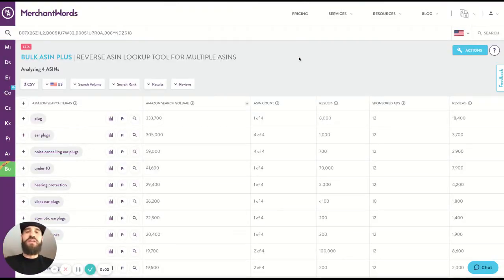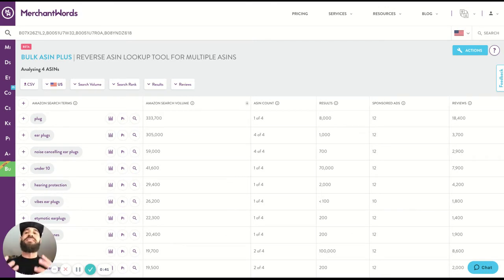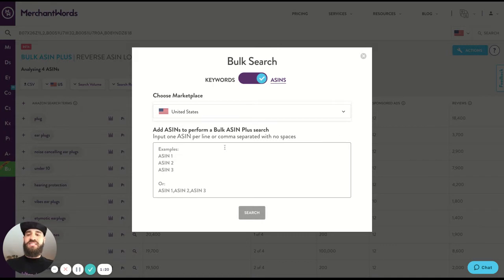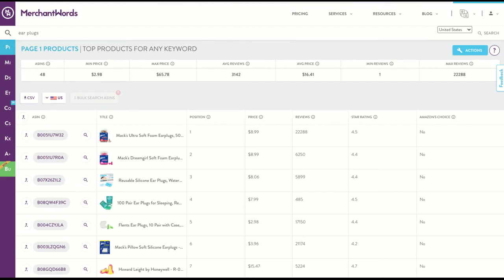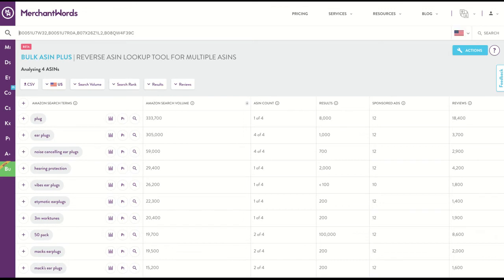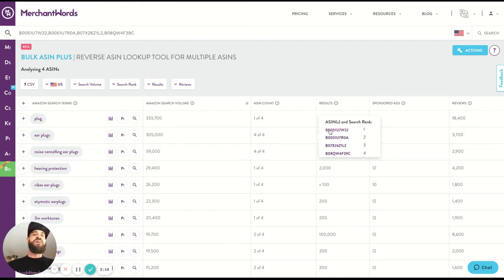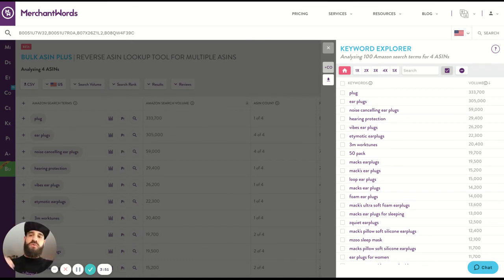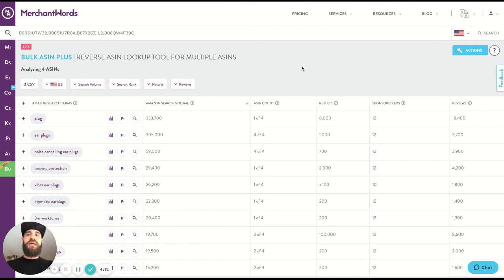How To Set Up A Bulk ASIN Search - Tutorial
Perform a BULK ASIN Search on MerchantWords! You can search up to 50 ASINs at a time, find those competitor keywords, and bulk edit and save your keywords to your Keyword Collections. No other tool on the market allows you to do that.

Follow along as Tommy walks you through the steps to stay efficient with your time and gain new insights.

✅✅ LEARN MORE ✅✅
Listen to our weekly podcast with expert guests, insights, and tips to scale your business on Amazon and beyond

✅✅ ABOUT MERCHANTWORDS ✅✅
Since 2012, MerchantWords has helped over 80,000 entrepreneurs discover new opportunities, achieve successful product launches, and run profitable advertising campaigns online – on Amazon and beyond.

We have the most accurate, extensive database of shopper keyword search data available today, incorporating all possible search phrases. That’s over 1.6 billion searches that we’ve collected since 2012!

We’ve been collecting real shopper data (not pay-per-click data) directly from Amazon for longer than any other company. We refresh our entire data set more frequently than any of our competitors, and our proprietary algorithms allow us to reveal shopper trends and highlight opportunities more quickly and accurately than anyone else.